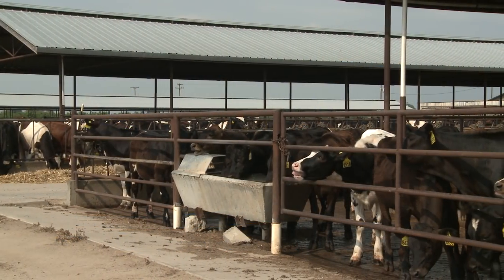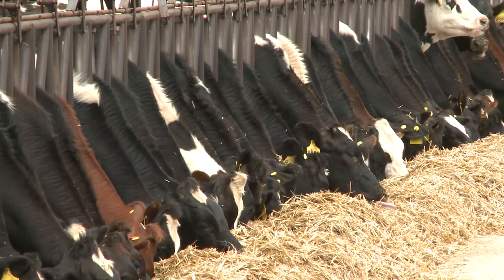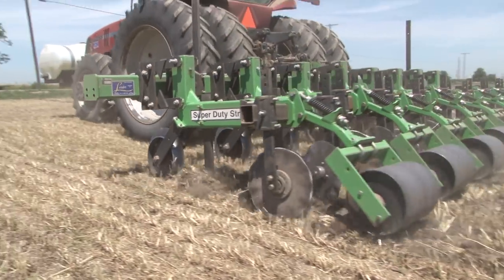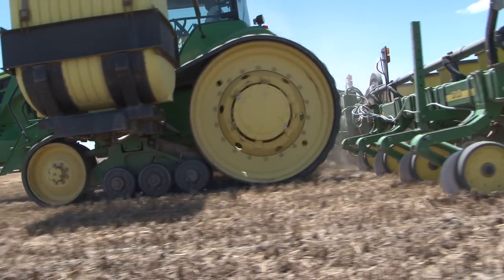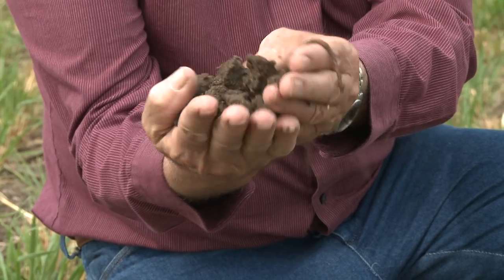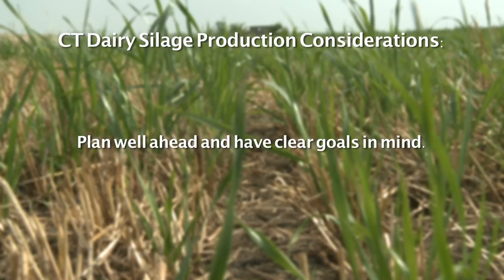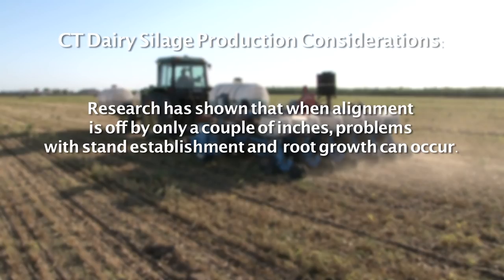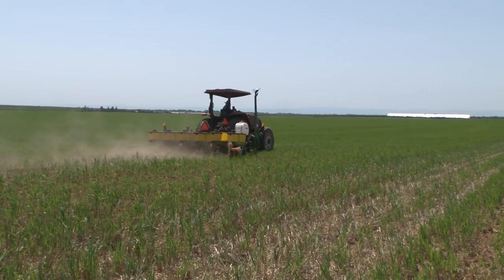Video 4 Conservation Tillage Dairy Silage Cropping Systems